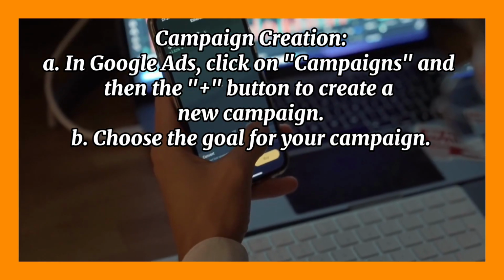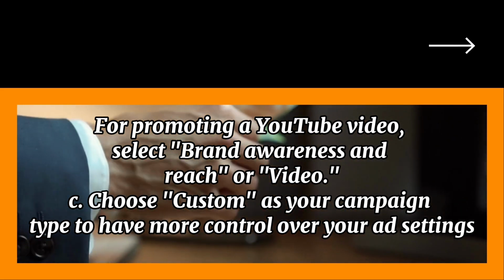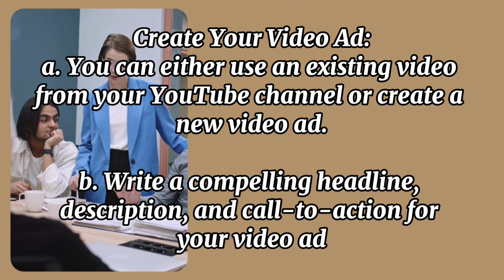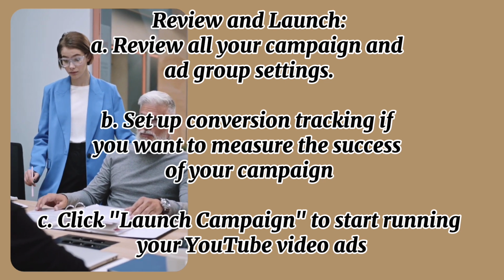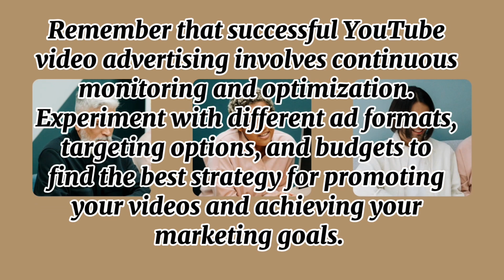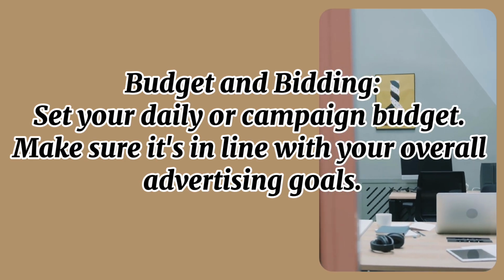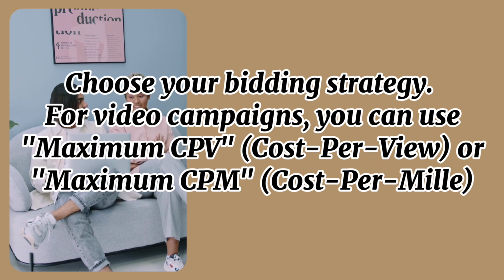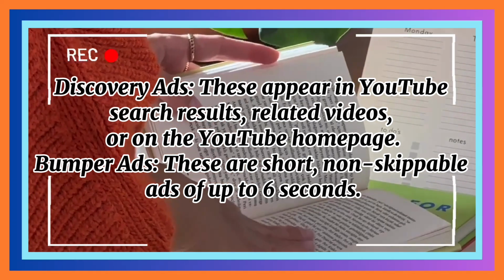How to promote YouTube Videos with Google Ads | Step by Step Guideline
hello guys todays videos is very important for YouTubers that how to promote your YouTube video with google ads